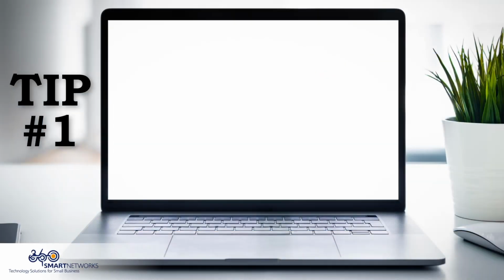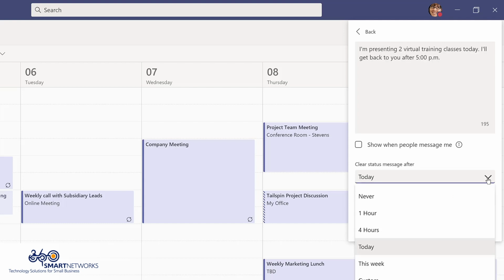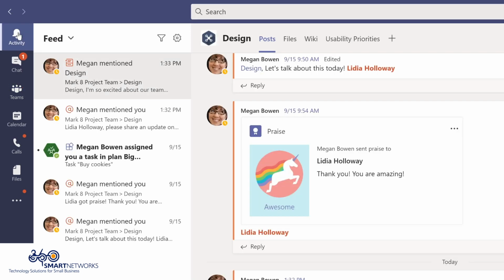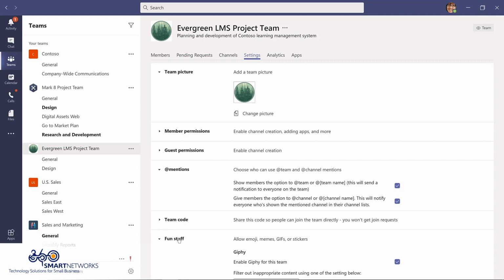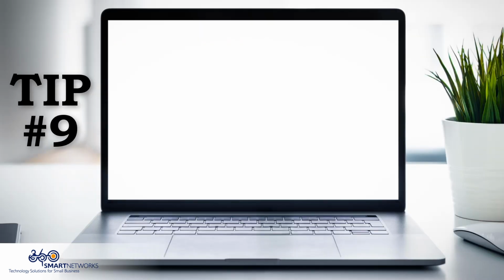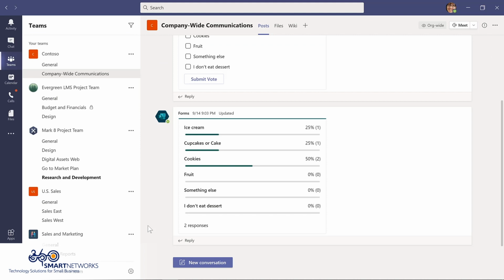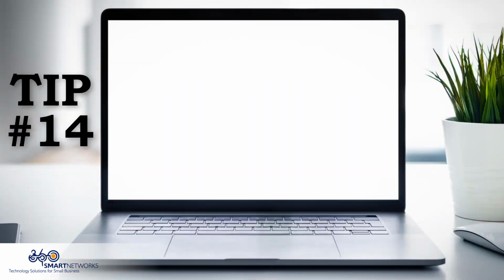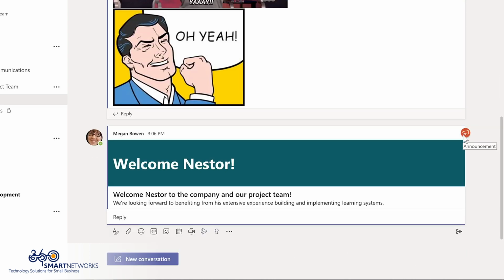Microsoft Teams: Top 15 Tips & Tricks | Atlanta, GA | 360 Smart Networks